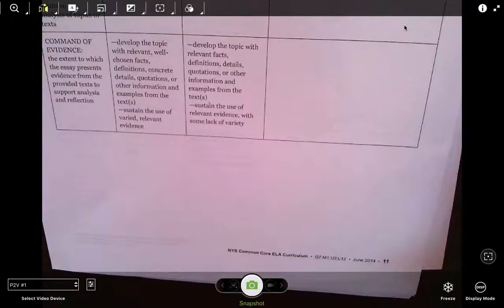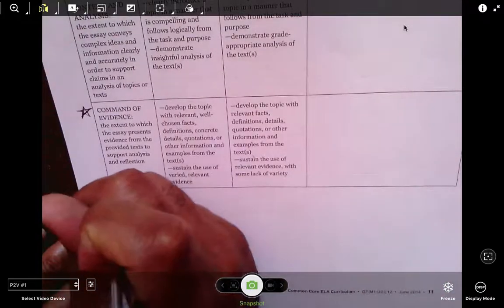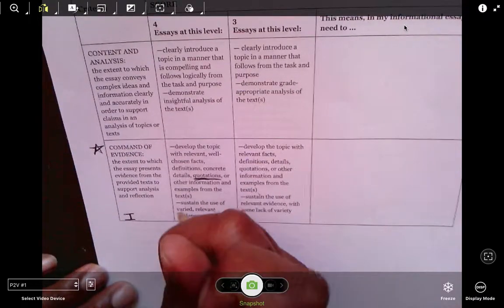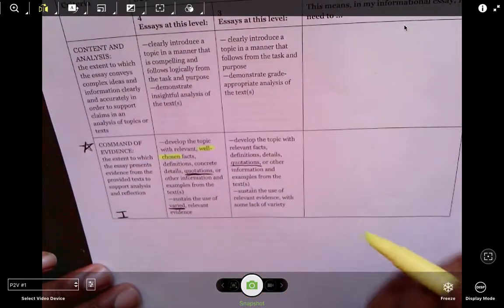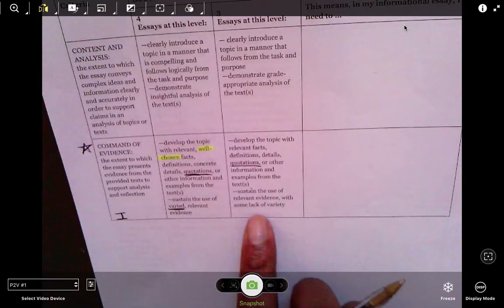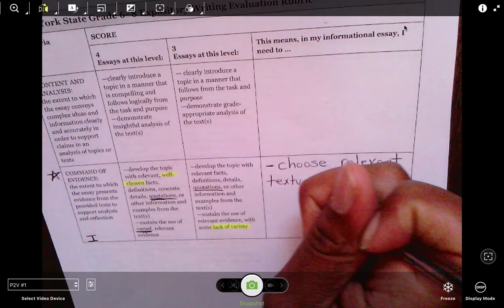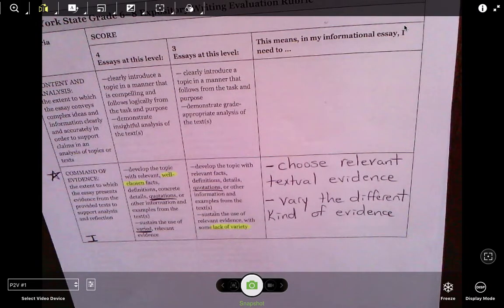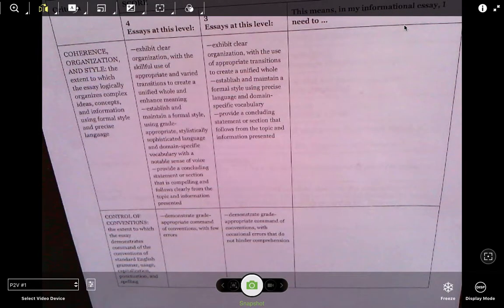SECOND HALF OF USING THE WRITING RUBRIC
Modeling and explanation of how to use the NYS writing evaluation rubric. This was taught on Tuesday, October 24th, 2017.